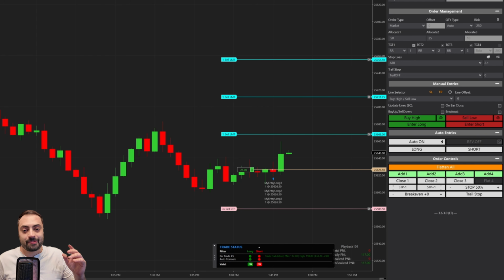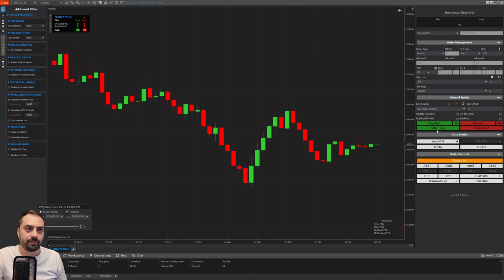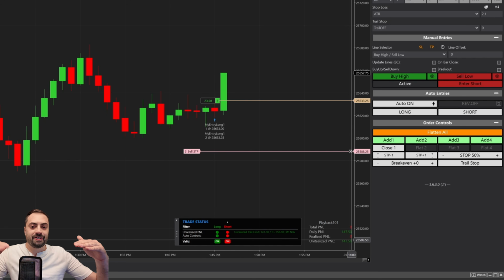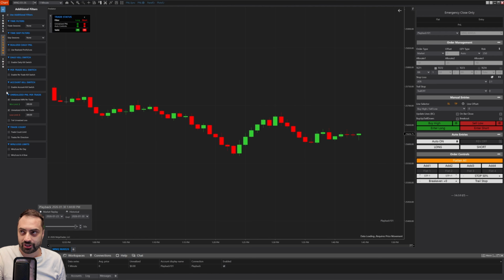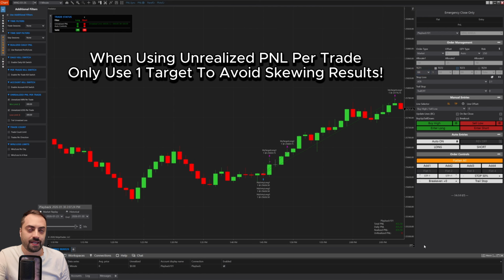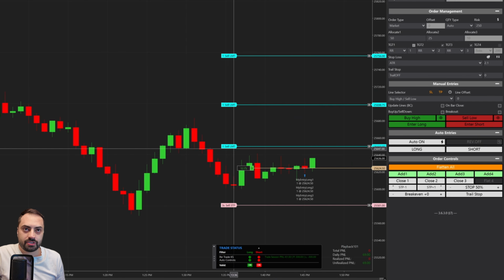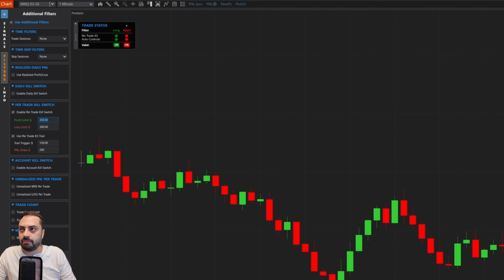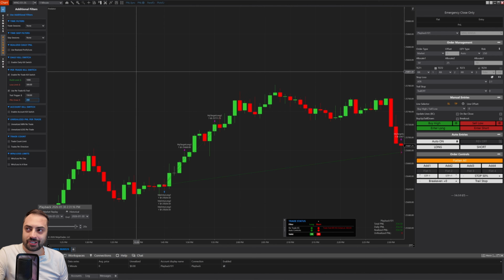Predator X Risk Management – Per Trade Kill Switch vs Unrealized PnL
Learn how to use the Per Trade Kill Switch in Predator X to automatically exit trades when your defined PnL target or loss limit is hit.

We break down the difference between:

• Unrealized PnL Per Trade – Tracks only floating profit or loss
• Per Trade Kill Switch – Tracks Realized + Unrealized PnL from entry until flat

If you scale in and out of trades or use active trade management, understanding this difference is critical for proper risk control.

Master trade risk management, automated exits, and structured PnL protection with Predator X..

00:00 | Intro
02:18 | Unrealized PNL Per Trade
10:31 | Per Trade Kill Switch
14:08 | Per Trade Kill Switch Trail
17:28 | Outro